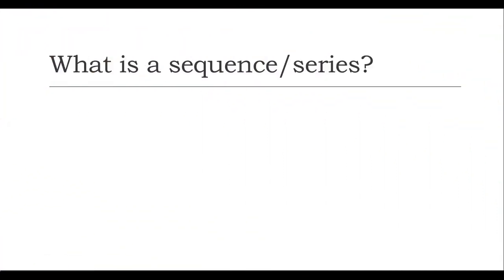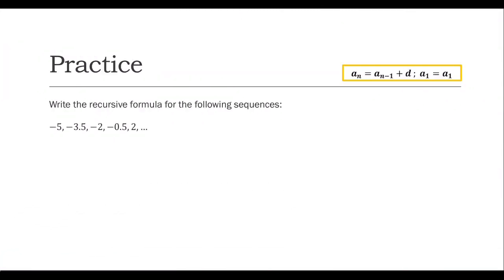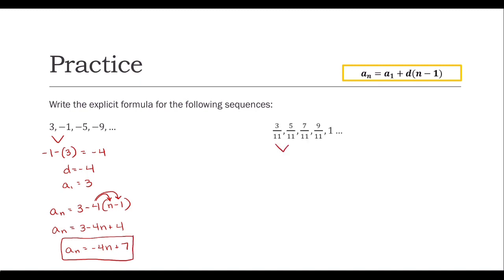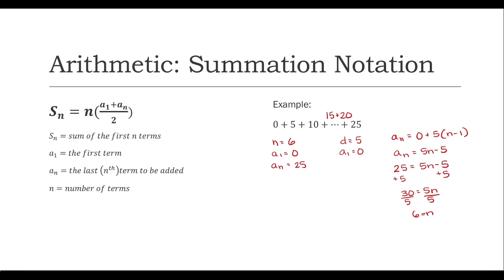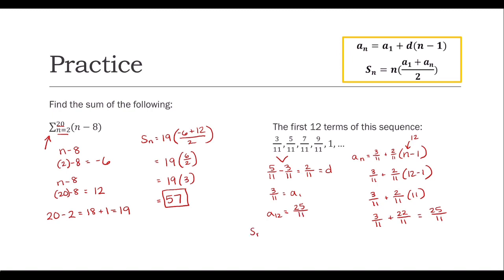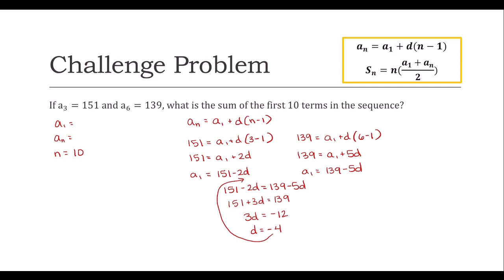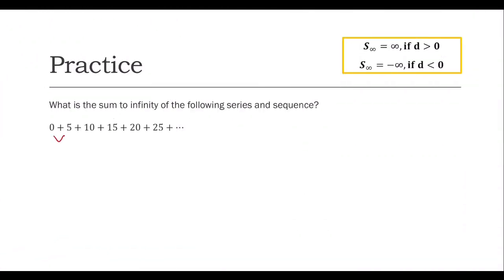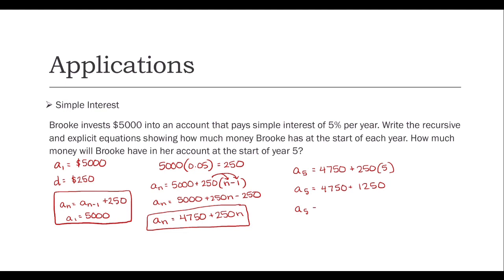1.2 - Arithmetic Sequences and Series